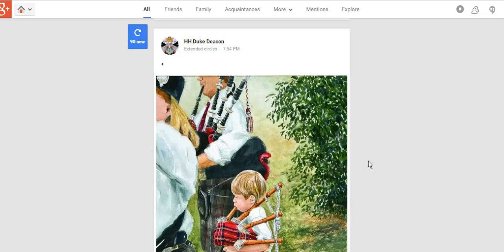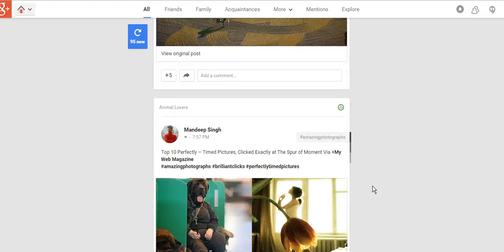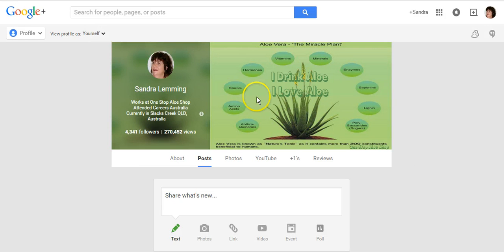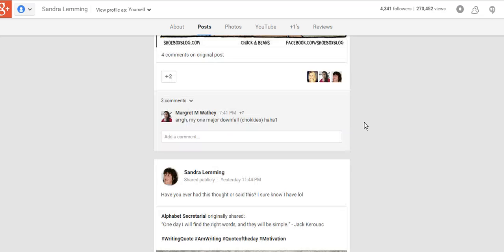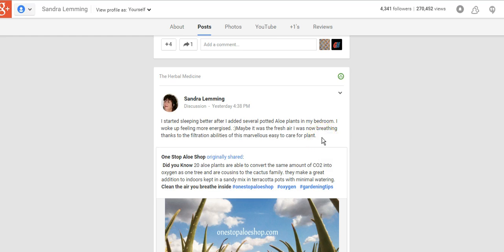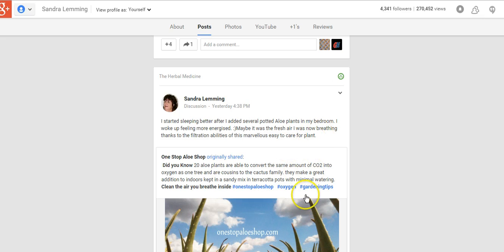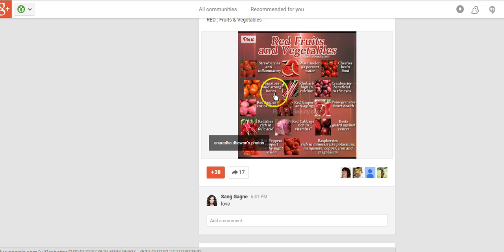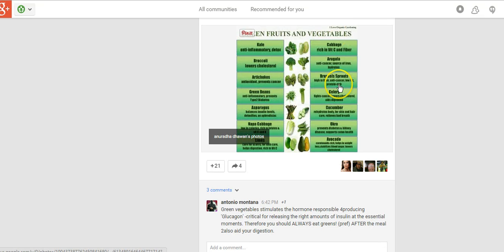Engagement- One Post- One Community- One Platform G+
How I took just one post from my business page that I wanted to increase engagement on and put it in front of the right people in the right community.

The Social Media Platform I did this on ?
G+ of course

Finally the post was becoming engaging in front of the people who were interested in it.

Follow along on what I did and how I did it in this very detailed video.